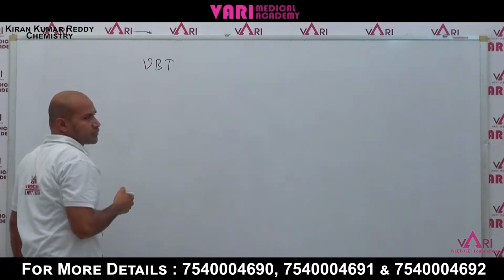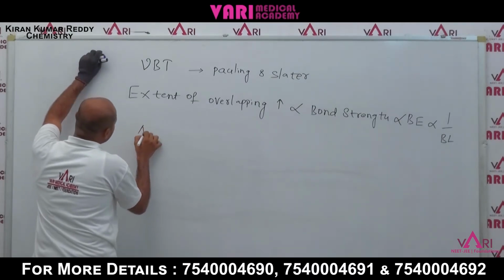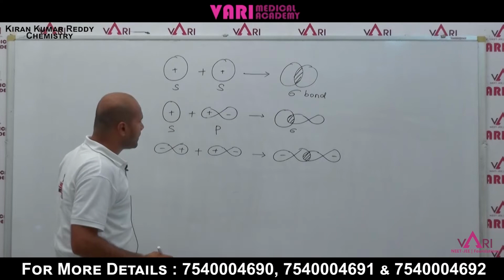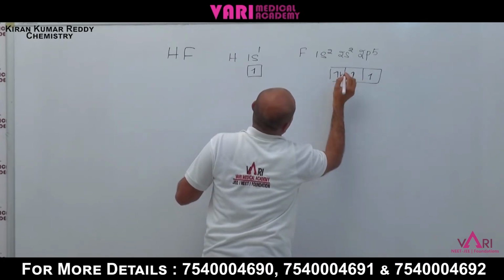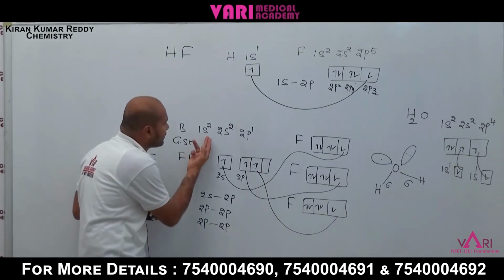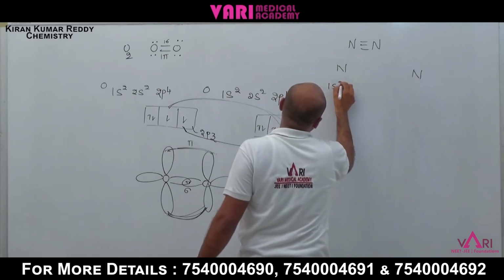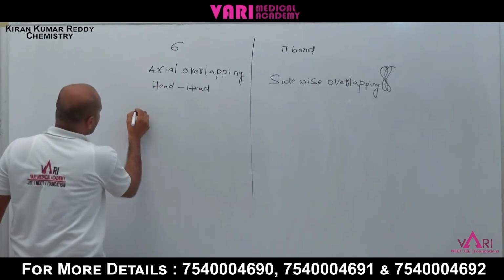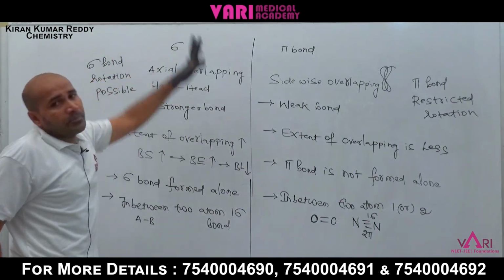VBT Theory | Chemistry | NEET Exam Syllabus | JEE | Kiran Kumar Reddy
Vari Medical Academy Faculty Kiran Kumar Reddy Explains VBT Theory in Chemistry for NEET Aspirants.